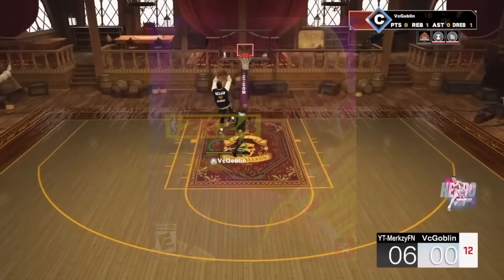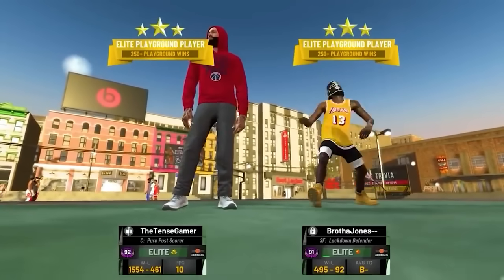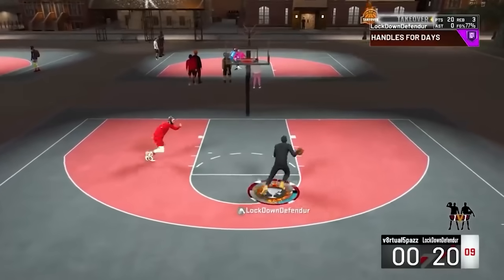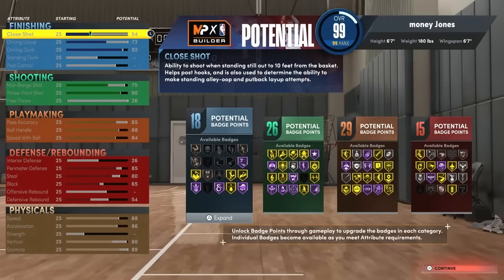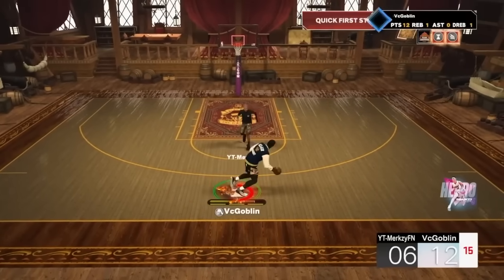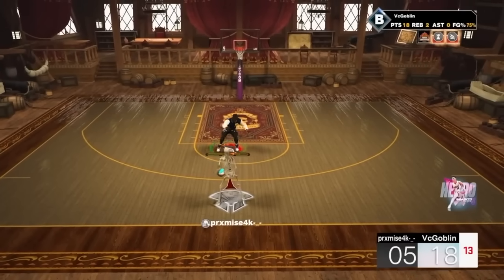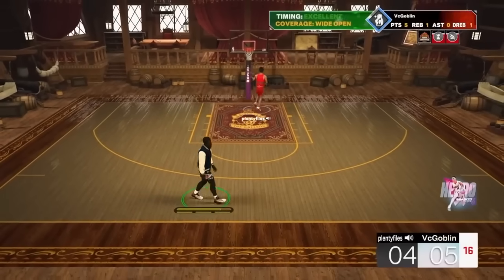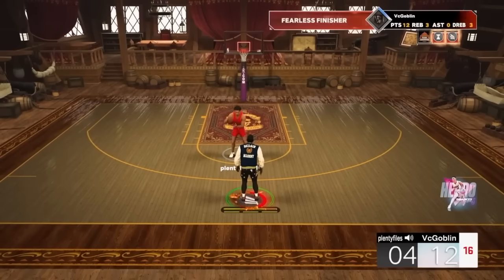NBA 2K24 MYPLAYER BUILDER..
THE NBA 2K24 MYPLAYER BUILDER